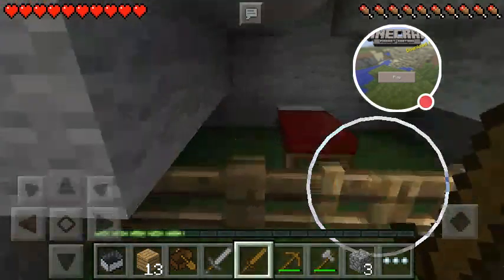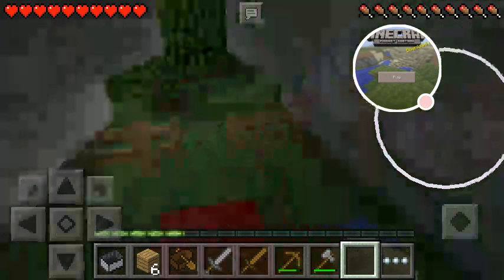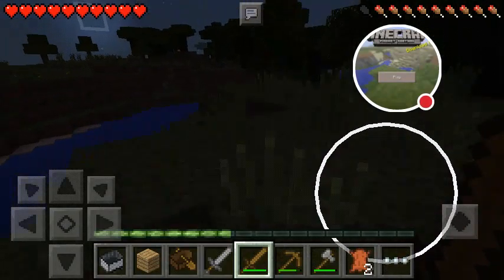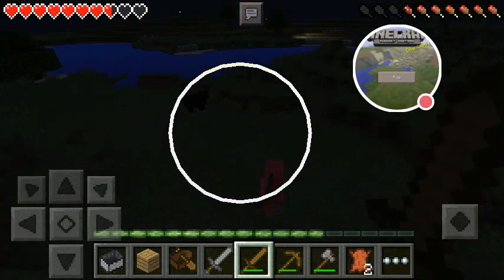Camp (1)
I have made it to a camp hope you guys enjoy :)